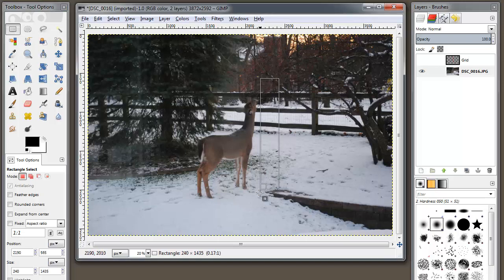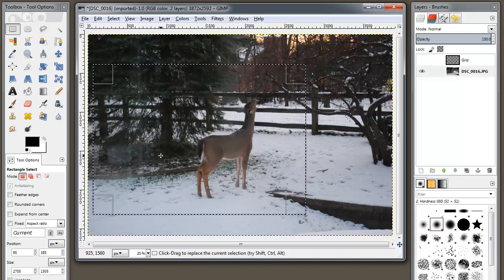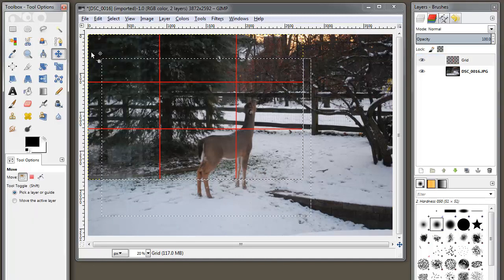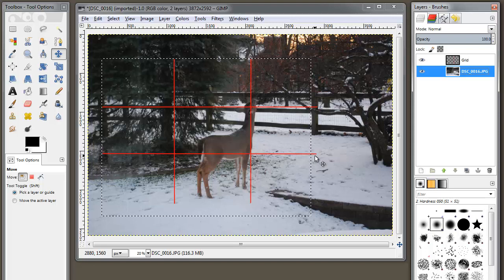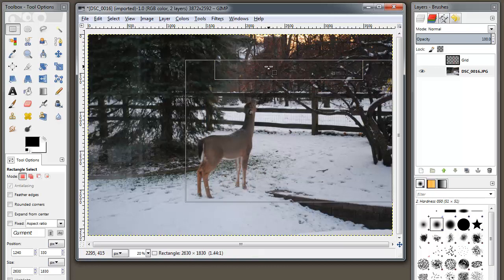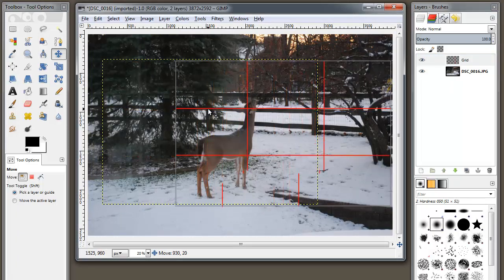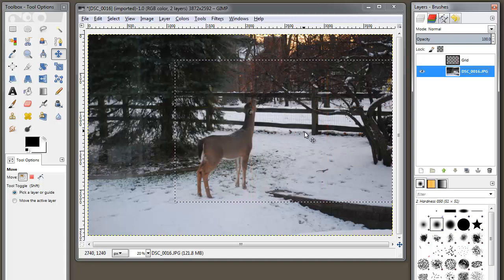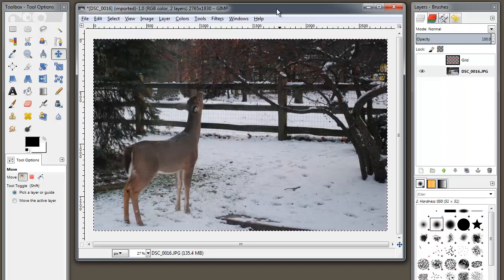Image Crop Brightness Contrast Color with Gimp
A tutorial on cropping digital images, and adjusting brightness and contrast using the free Gimp image editing program.